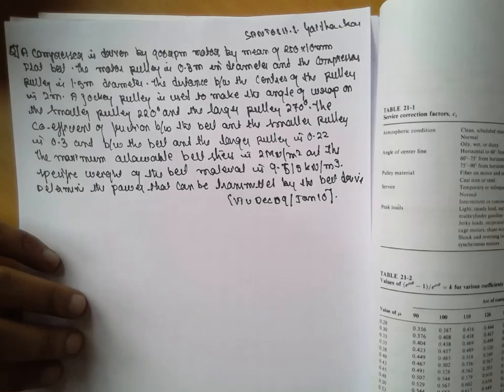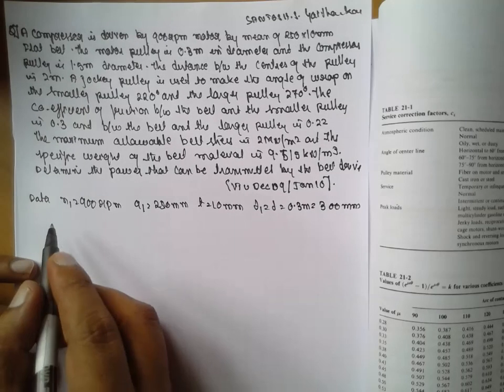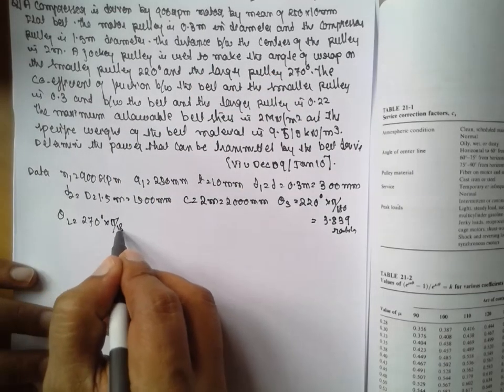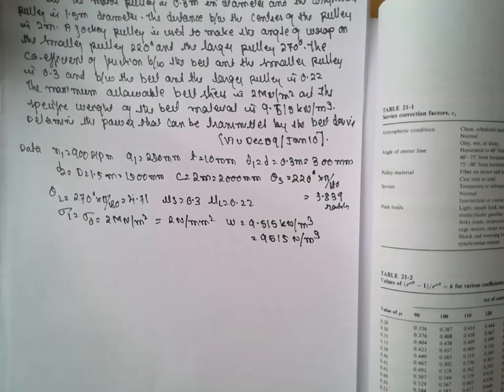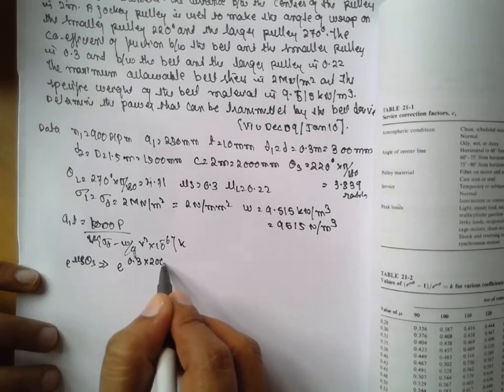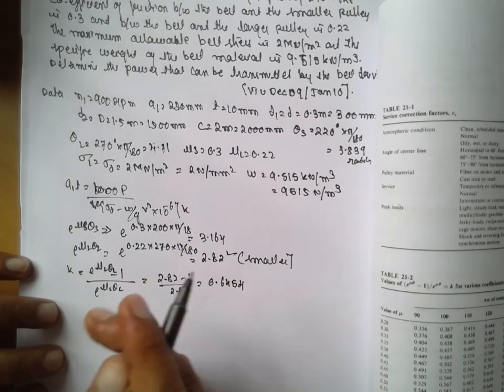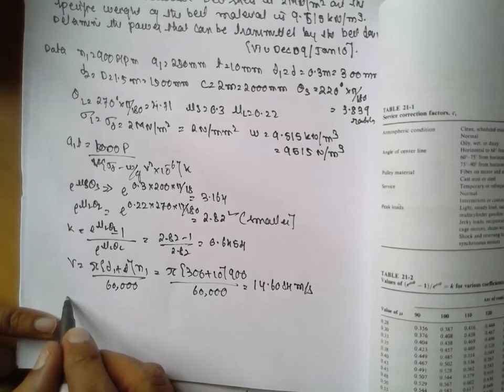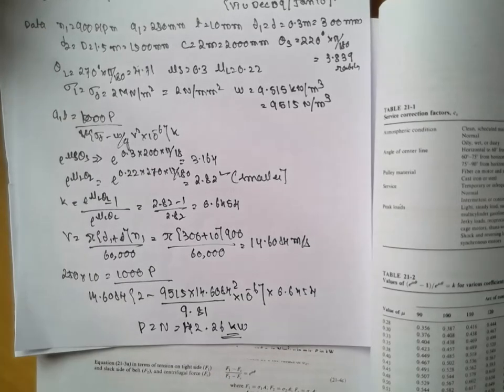Flat belt drive - PROBLEM -DME-2 LEC-13